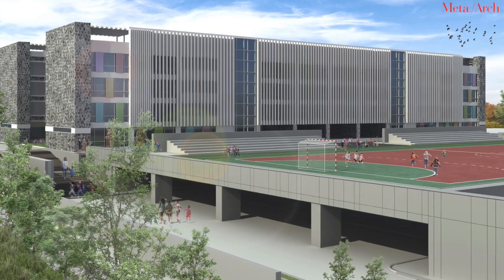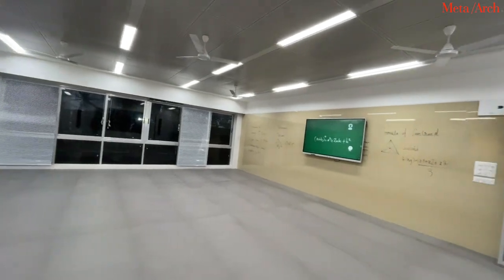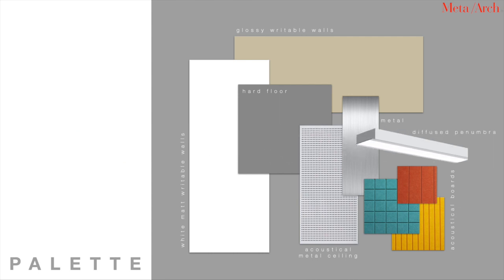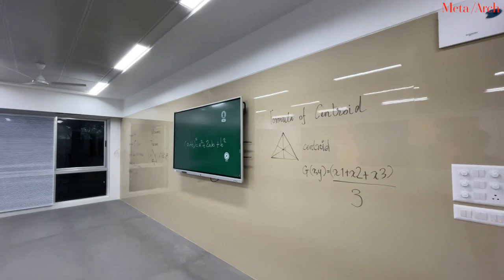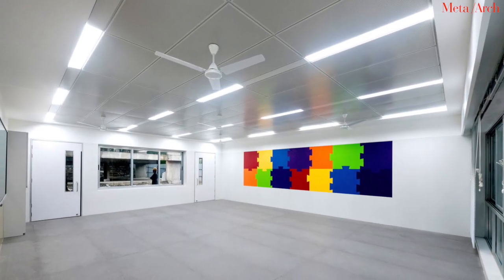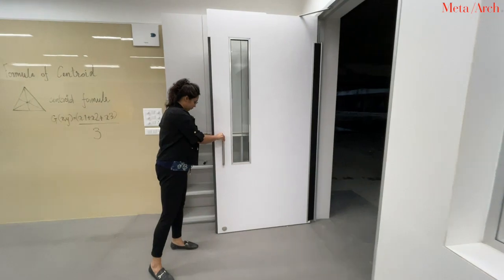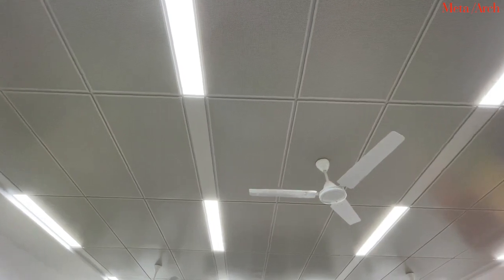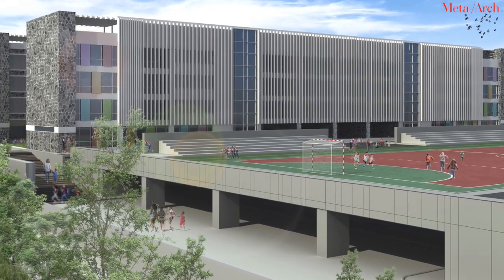Innovative Classroom Design for our project: St. Joseph School, Pashan | Meta Arch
Watch this exciting video to see a mock-up sample classroom design for the St. Joseph School in Pashan, featuring several innovative ideas to combat past challenges. From maximising natural light and ventilation to incorporating an interactive whiteboard and writable walls, this design promotes a more comfortable and engaging learning environment. Plus, it includes versatile and flexible furniture arrangements to promote social interaction and community building. Check it out now!